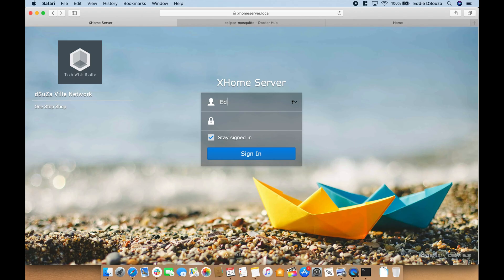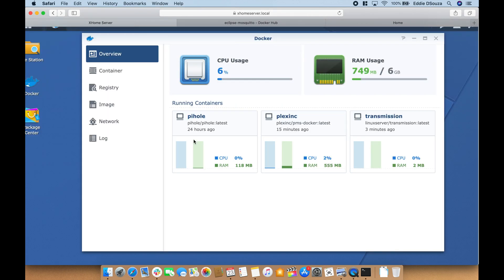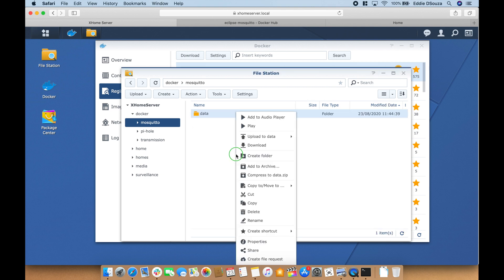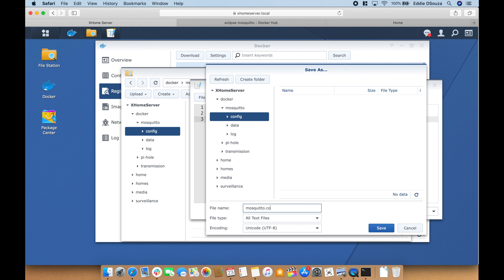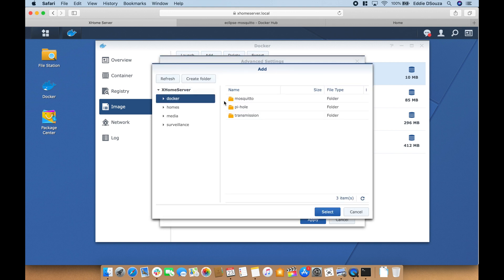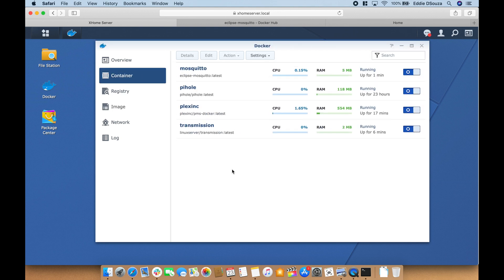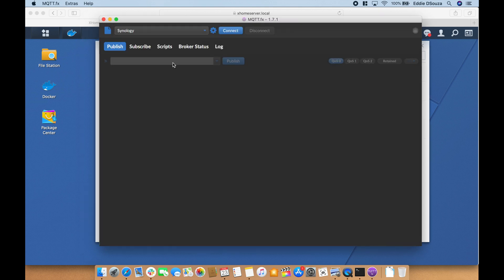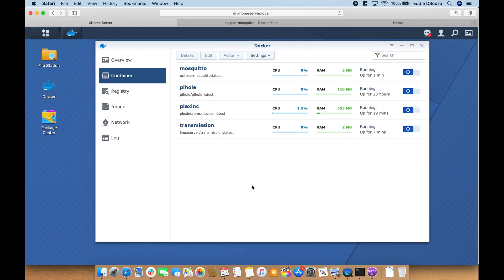MQTT Mosquitto Broker using Docker Synology DS 218+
Tutorial to install & Configure the MQTT Container using Docker & a Synology NAS DS218+